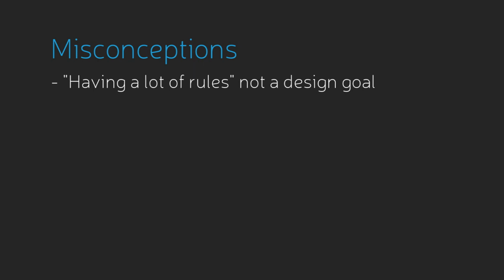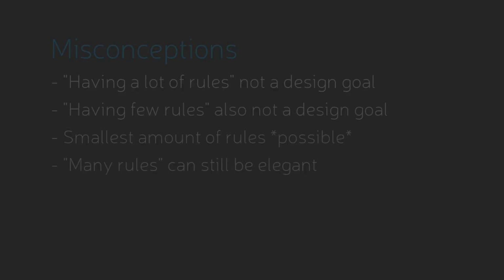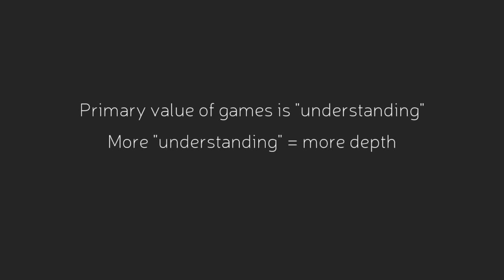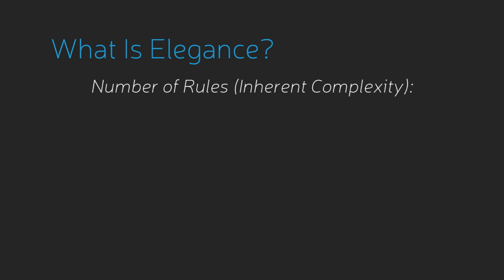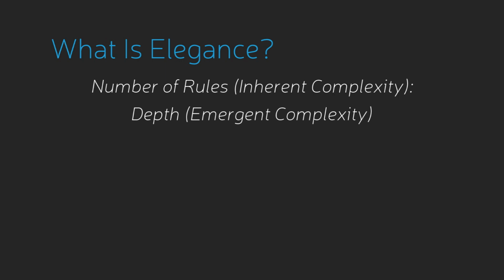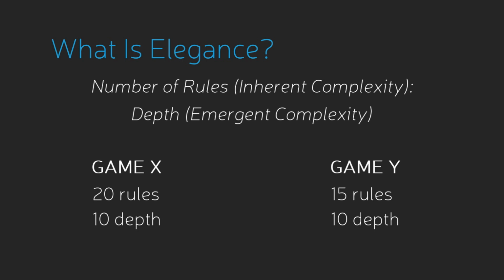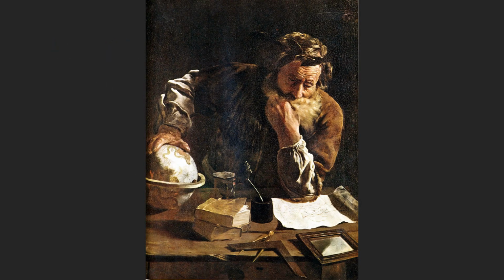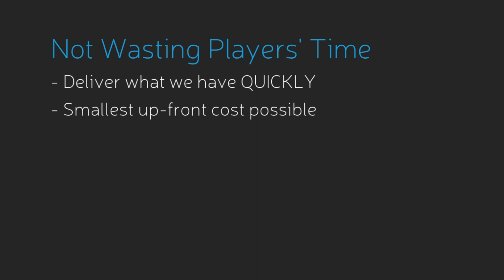3 Minute Game Design: Episode 4 - Elegance and Depth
In this episode, I give a new definition for the word "elegance". Also, I delineate the difference between depth and width in games.